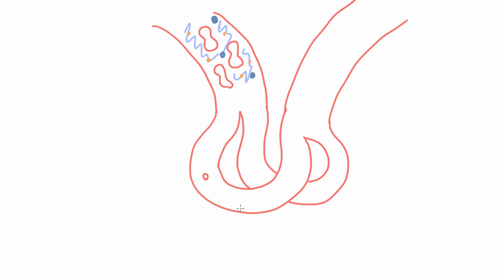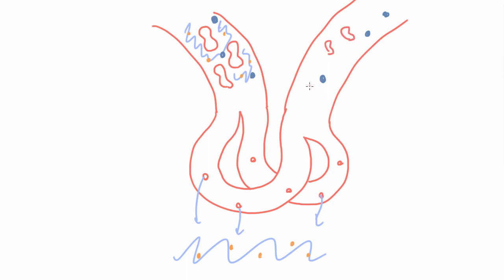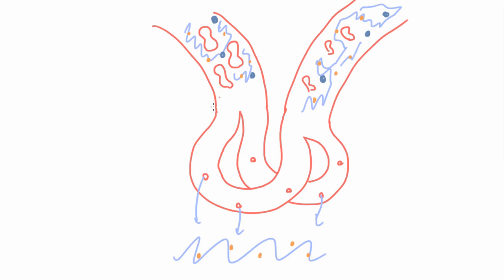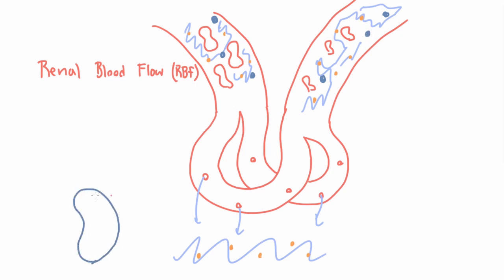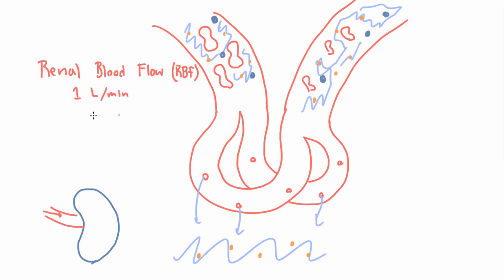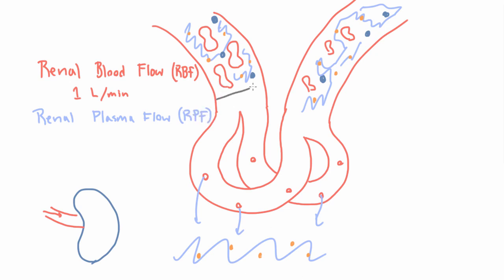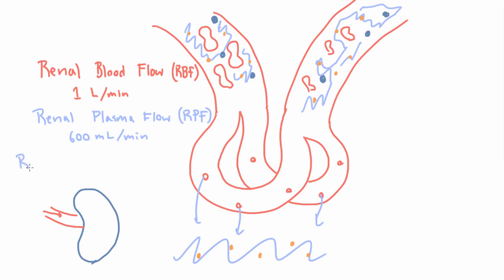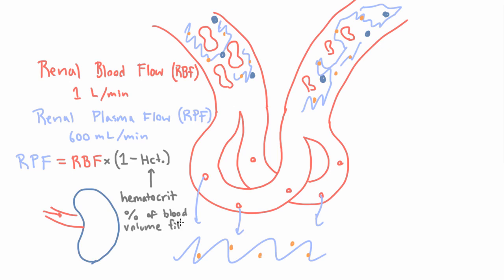Renal Blood Flow (RBF) and Renal Plasma Flow (RPF)